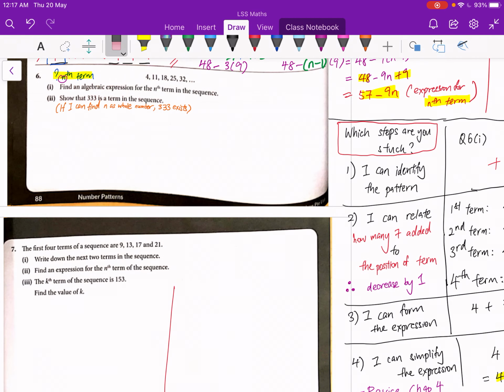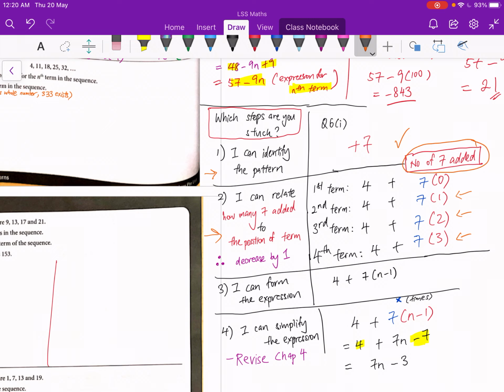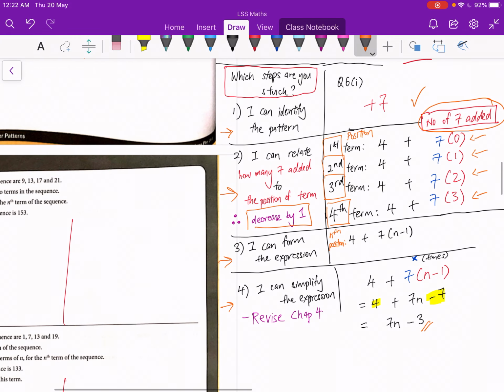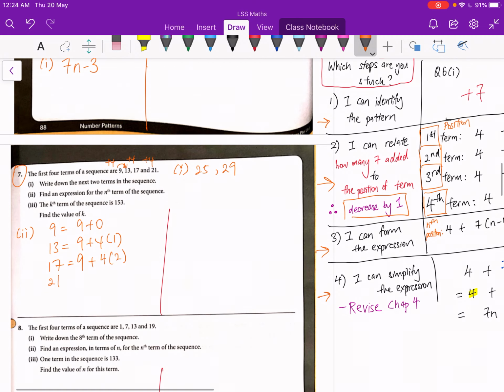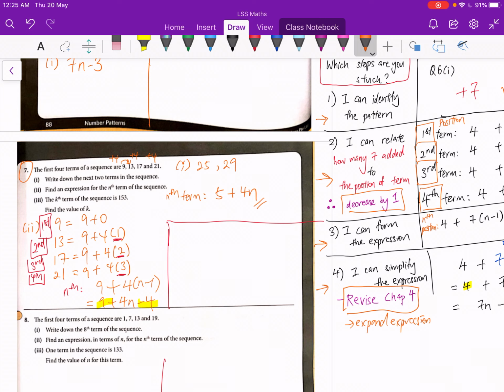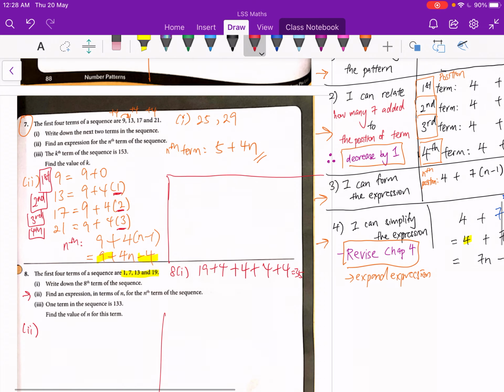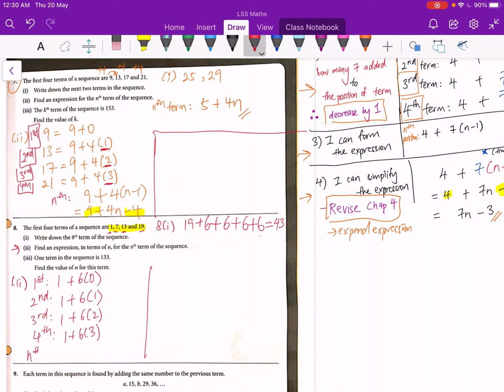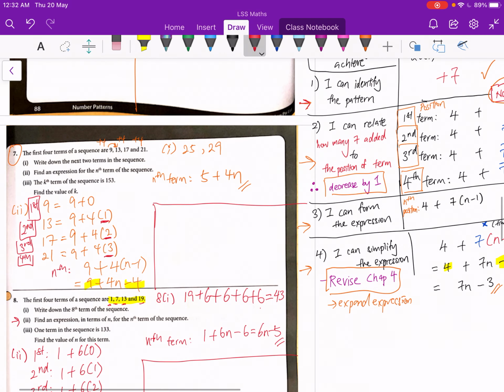Review of HW on number pattern (finding expression for nth term)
HBL HW on 19 May 2021